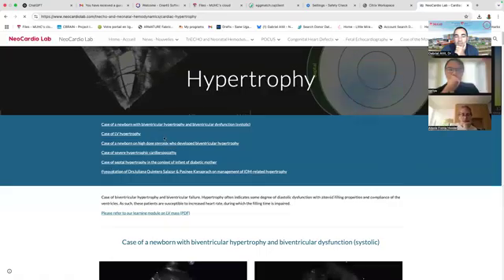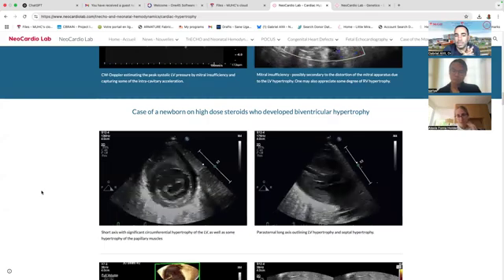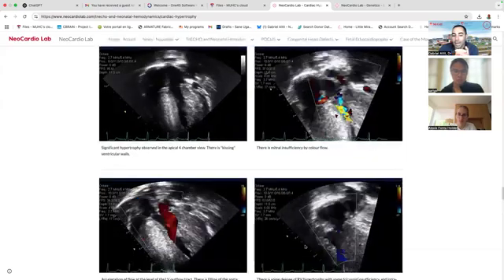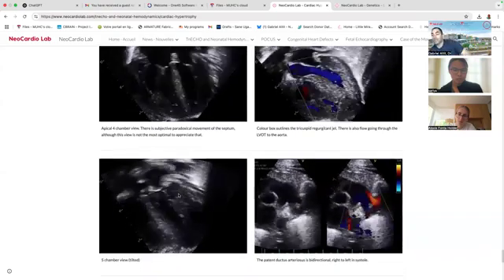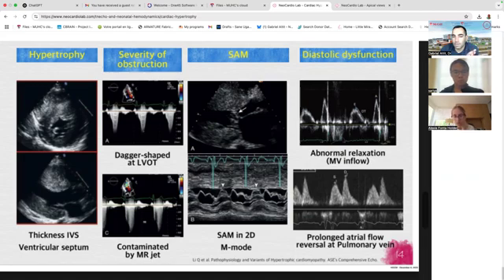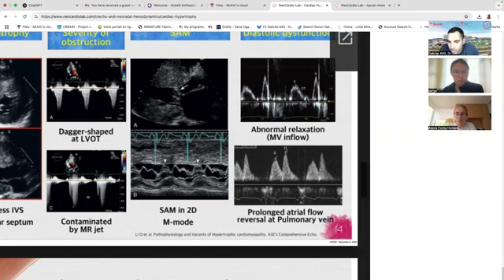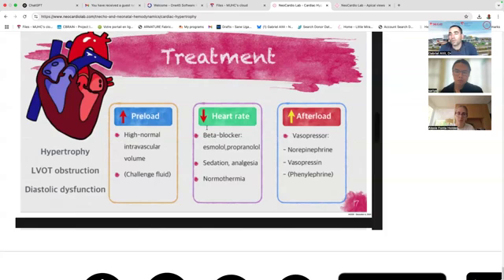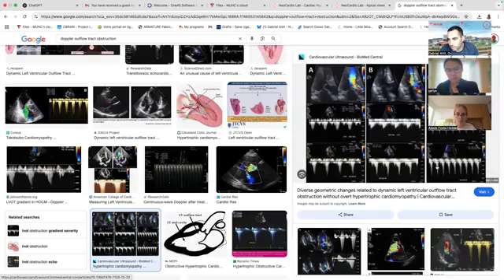NH TNE teaching on cardiac hypertrophy